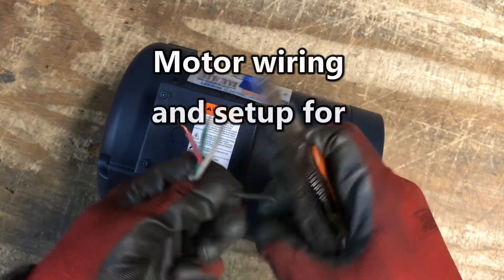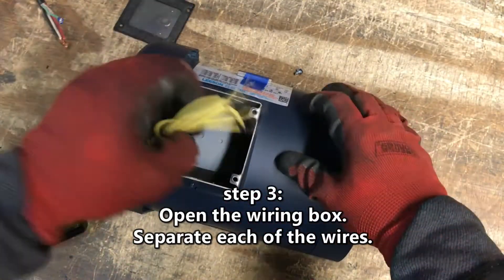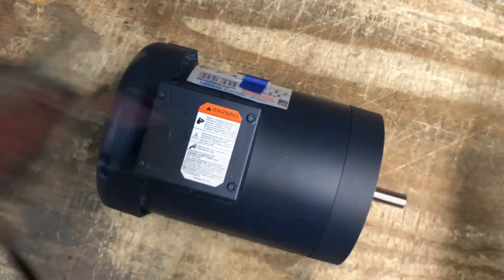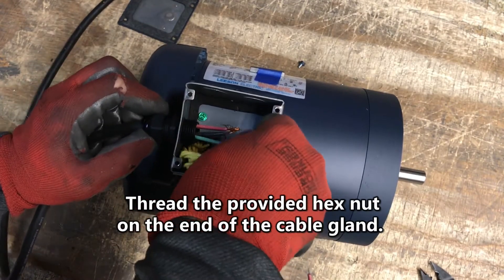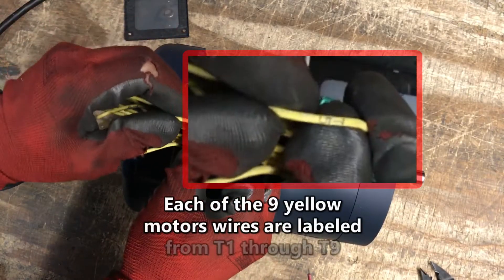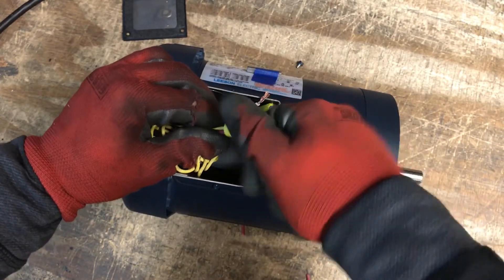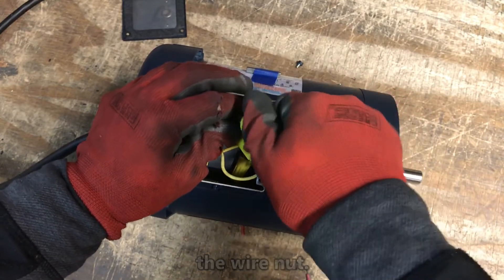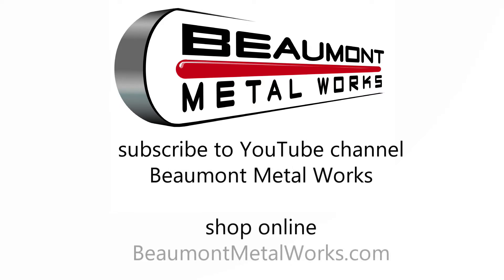How to Wire and Setup A/C Motor for Variable Speed KMG and KMG-TX Grinders from Beaumont Metal Works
Step by step demonstration of wiring setup for A/C motor installation in Beaumont's variable speed KMG grinder.  Instructions are applicable for 2HP and 3HP motors from Leeson frame size 56, 56H and 56C and others controlled by variable frequency drive (VFD). Beaumont Metal Works variable speed KMG 2x72 grinders and other belt sanders use these A/C motors for powering the grinder. Background music: Joe Marson - Let Me Tell You About Me (instrumental) .